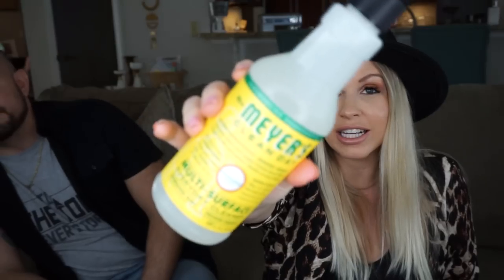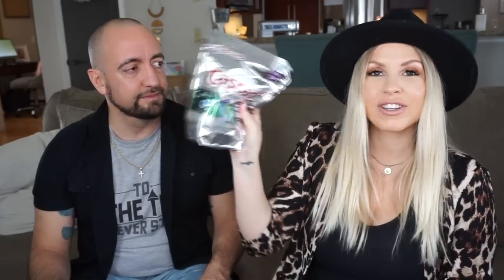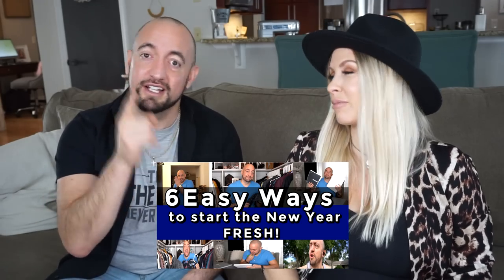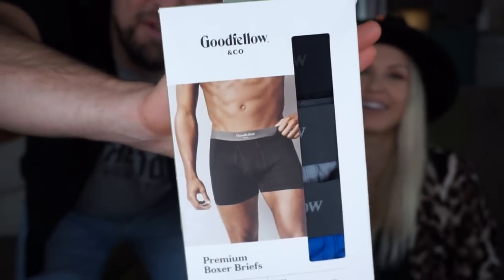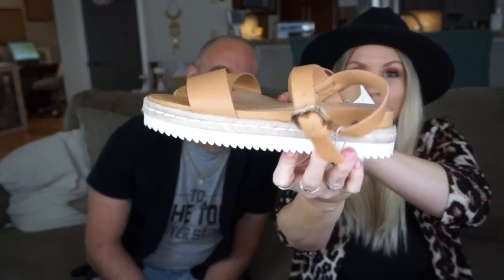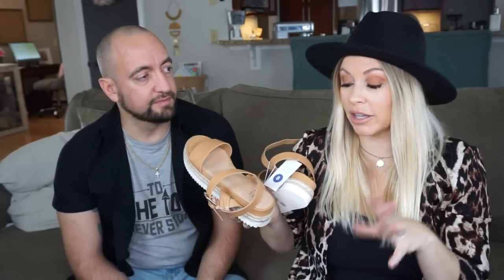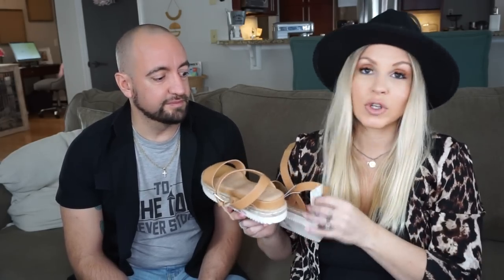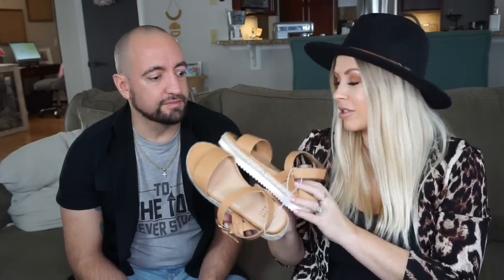🎯Target Haul (it’s a HUGE one) 😍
Hey guys! Today I am sharing a HUGE Target Haul. My family and I bought more stuff at Target than we ever usually do but we found so many great things I wanted to share in case you've been interested in any of these things too. I found so many things from cleaning supplies, to home decor, and even clothes and shoes! I hope you enjoy checking out the haul.